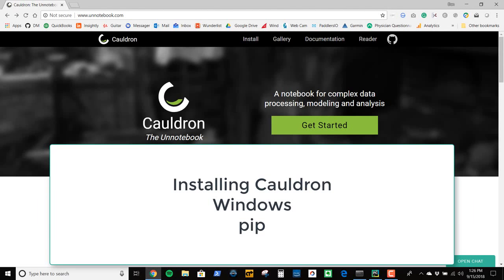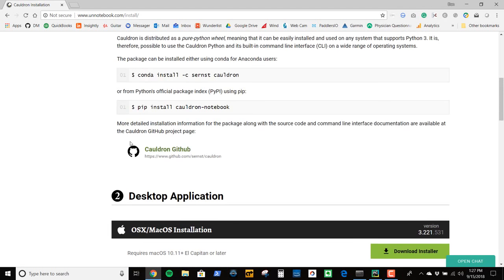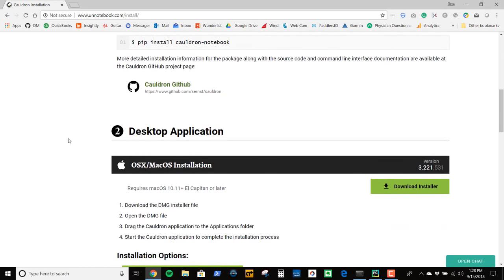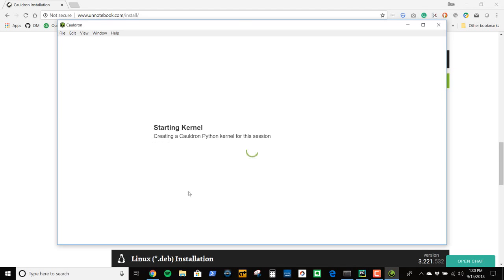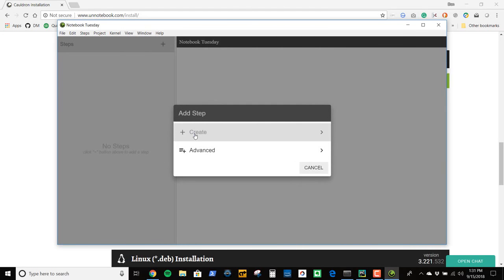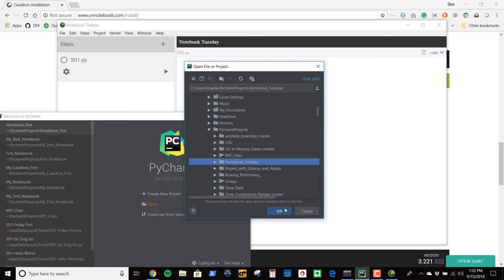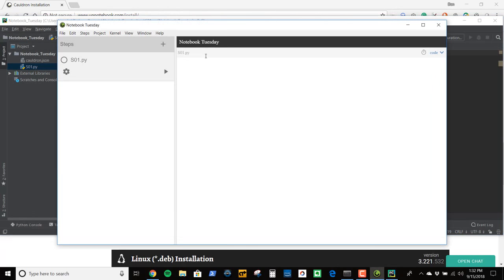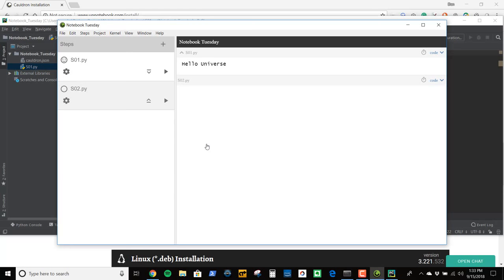Installing Cauldron on Windows with pip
Open source data science notebook
Built for DataOps
Cauldron notebook tutorial
Collaborate using GitHub & BitBucket
Python 3
data-engineering
notebook
notebooks
Hello World